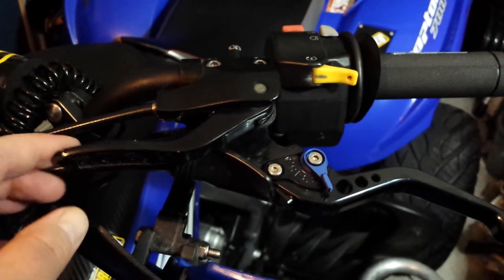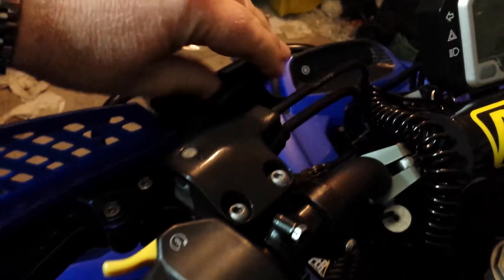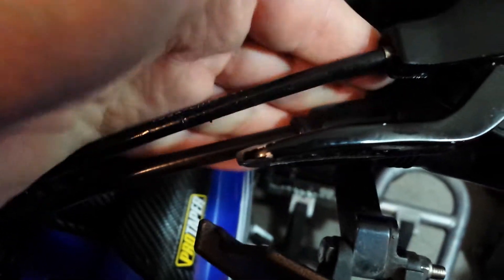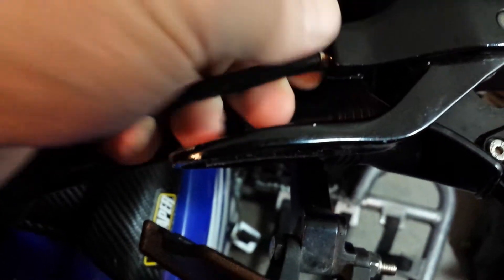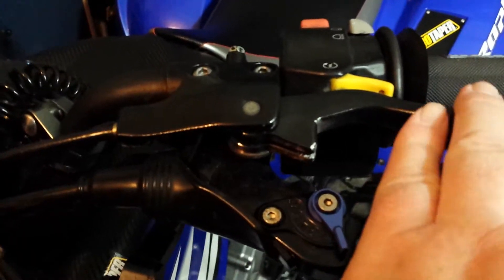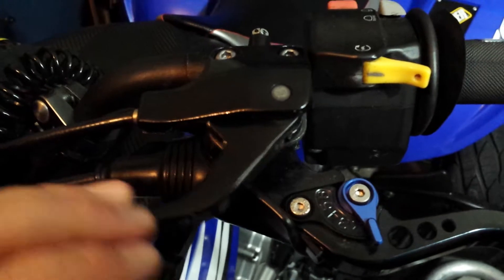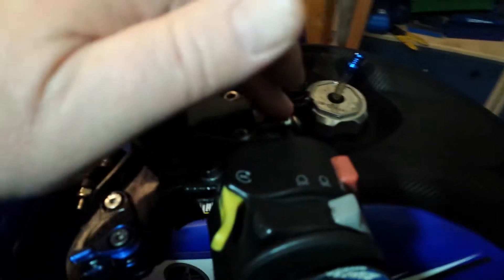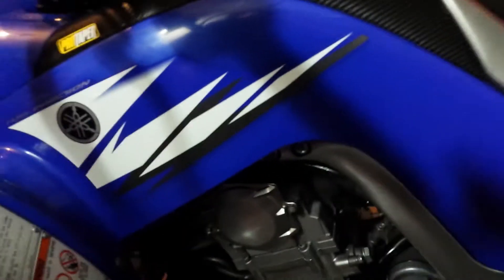Yamaha Raptor 700 Handbrake